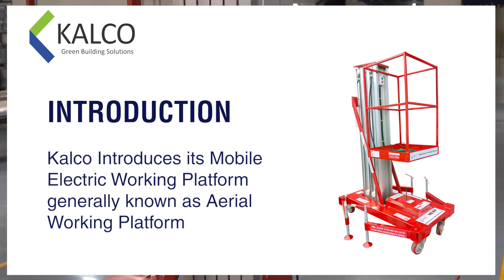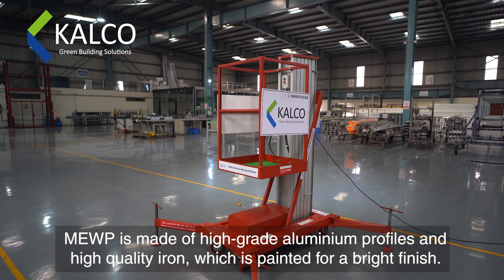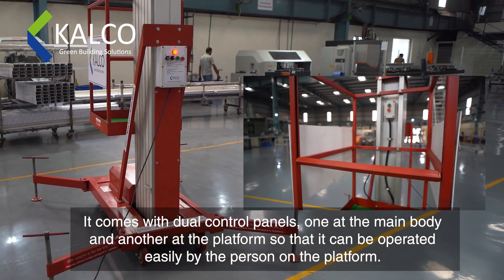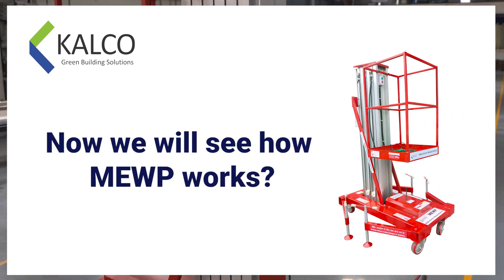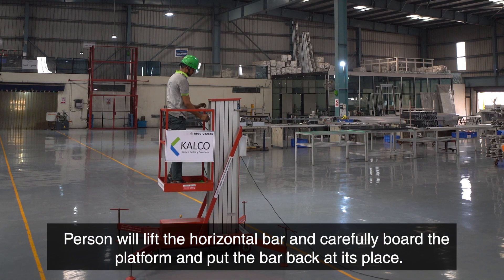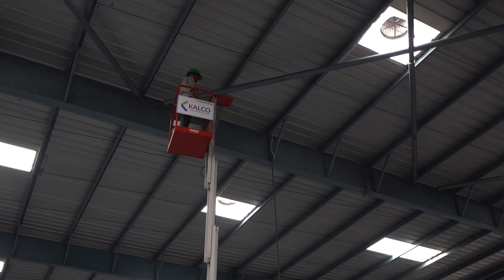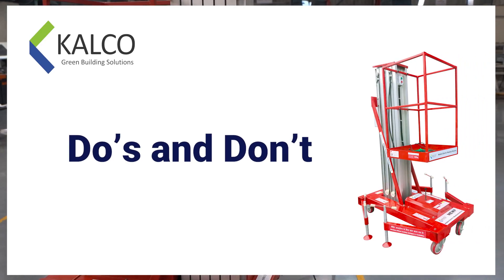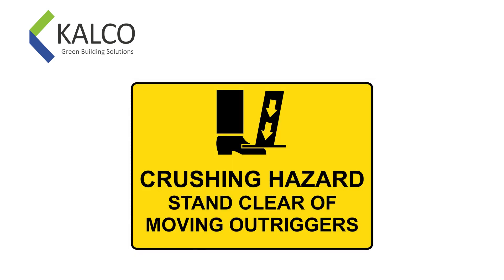KALCO Mobile Electric Working Platform Single Mast (K-7017)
Kalco introduces its Mobile Electric Working Platform generally known as Aerial working platform. We are offering it in 2 Models viz. Single Mast and Double Mast. Single Mast has one leg for moving the platform up and down while double mast has 2 legs for moving the platform up and down. MEWP is made of high-grade aluminium profiles and high quality iron, which is painted for a bright finish. It is equipped with Omni directional wheels to easily push around to the designated sites. It is powered by 220V AC electric source. It comes with dual control panels, one at the main body and another at the platform so that it can be operated easily by the person on the platform. It has four outriggers on all sides so as to maintain its balance on all sides. Only one person is allowed to board the platform at a time and maximum load capacity of platform is 100 kg.